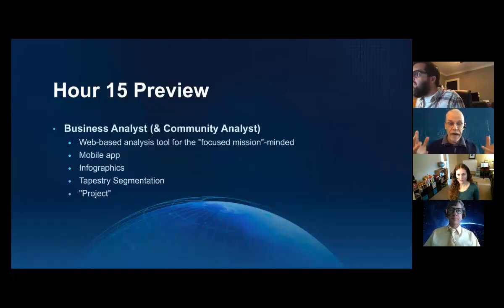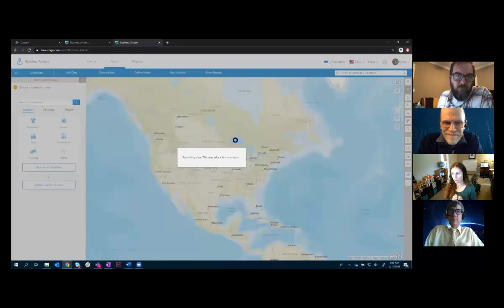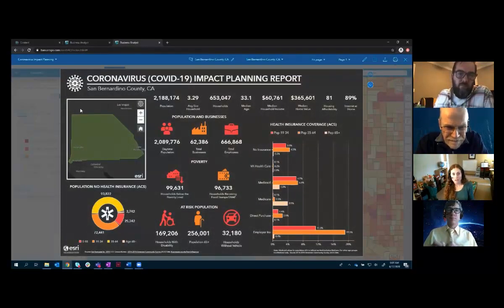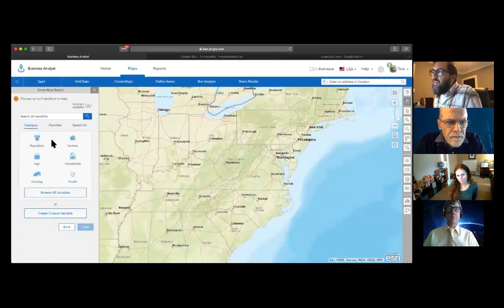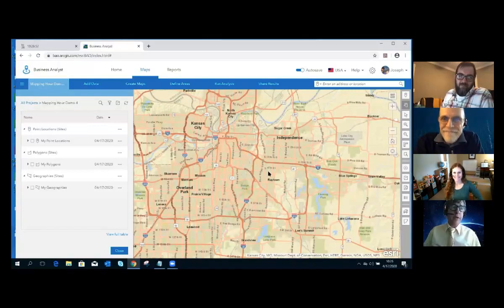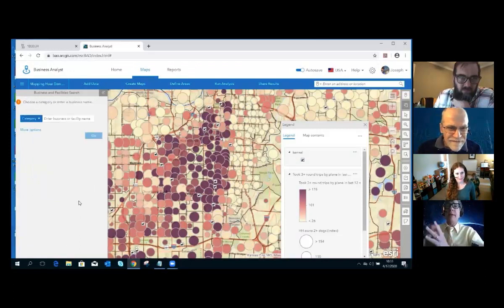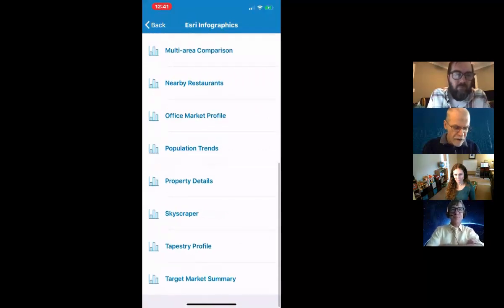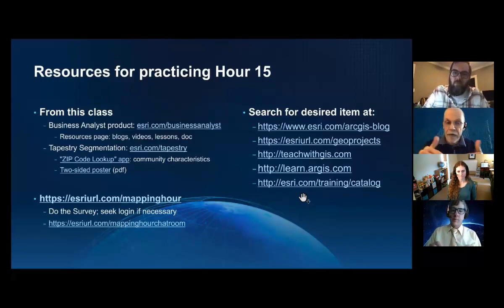15 Mapping Hour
In this episode, the team provides an overview of Business Analyst Online and Mobile.  Kylie, Tom, and Joseph demo BAO while Charlie shows off BA mobile.